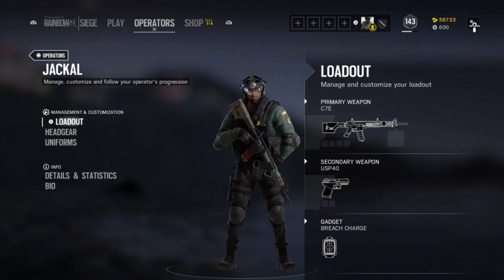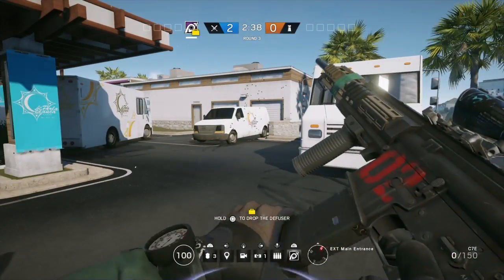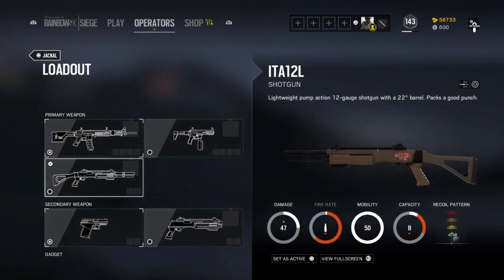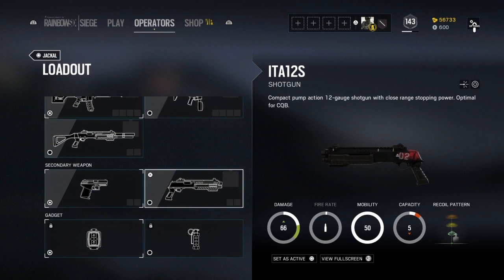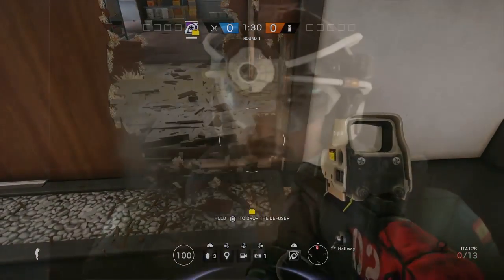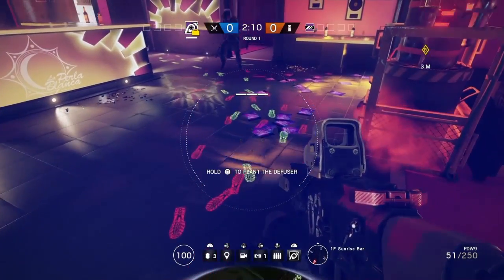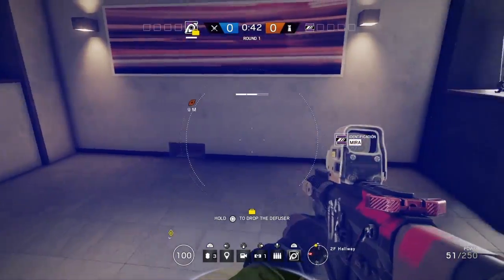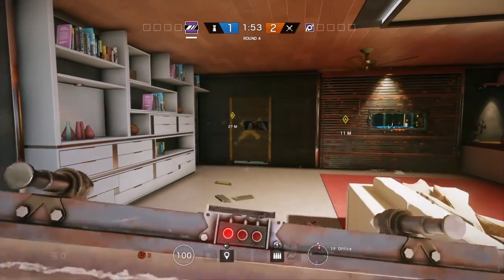JACKAL QUICK GUIDE | New G.E.O Operator Overview [Loadout, Ability & More] - Velvet Shell DLC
Back as Promised with the quick Guide to the new operator JACKAL. I talk about the loadout, ability and my thoughts in this short video.